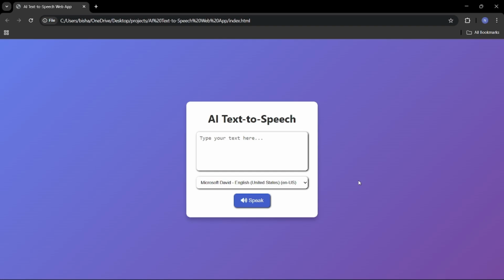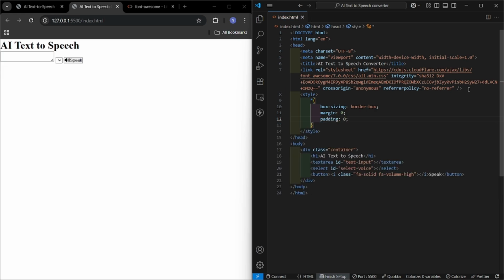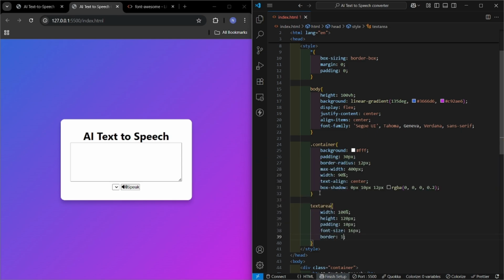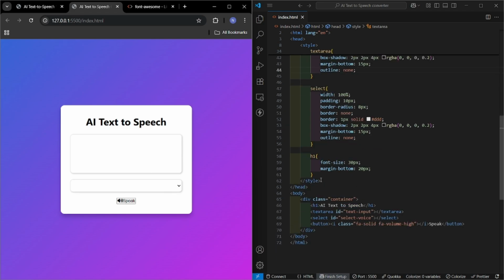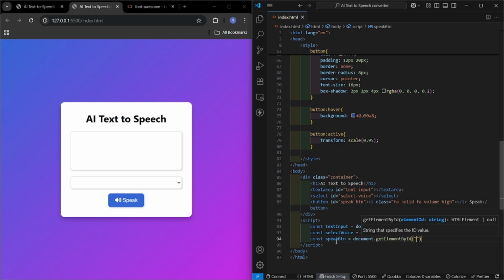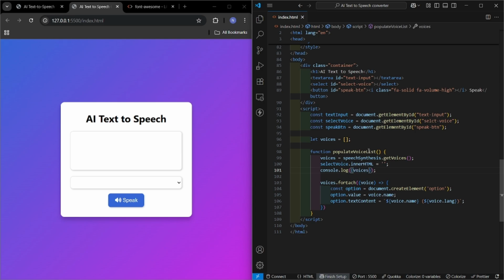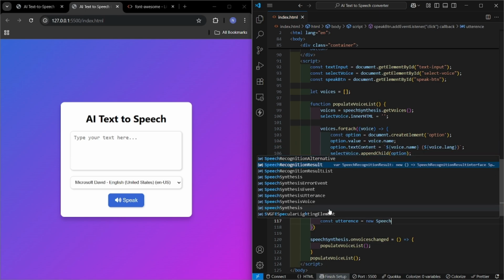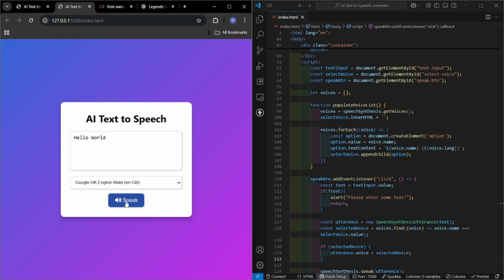Create AI Text to Speech Converter Web App with HTML, CSS & JS | Full Tutorial for Beginners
🔥 Build Your Own AI Text-to-Speech App (No Libraries!) | HTML, CSS, JavaScript Tutorial 🔥

🚀 In this hands-on tutorial, you'll build a fully functional AI Text-to-Speech (TTS) Web App using ONLY HTML, CSS, and JavaScript — no external libraries, no frameworks, no paid APIs!
We'll harness the power of the browser's SpeechSynthesis API to convert text into real-time speech effortlessly.

✅ Perfect for Beginners & JavaScript Learners!

💻 What You'll Learn in This Video:
✅ Build a modern, responsive TTS web app from scratch
✅ Clean UI design with pure CSS (no frameworks)
✅ Add speech functionality with vanilla JavaScript
✅ Use the SpeechSynthesis API to convert text to voice
✅ Add voice selection (different accents & languages)
✅ Create interactive Speak button with real-time audio output
✅ Hands-on DOM manipulation & event handling

🌟 Why You Should Build This Project:
🔸 Boost your JavaScript & DOM manipulation skills
🔸 Learn how to work with Browser Speech APIs
🔸 Great portfolio project for job applications
🔸 Ideal for beginners, students, and self-learners
🔸 Fun & practical AI Voice App project without complexity

✅ JavaScript Learners & Students
✅ Anyone building mini projects for practice
✅ Curious minds exploring AI & Voice Technology

👉 Watch till the end & code along with me!